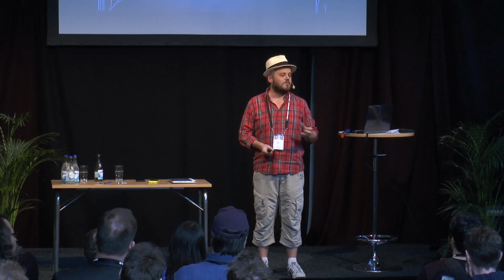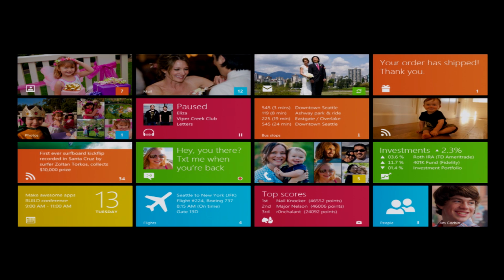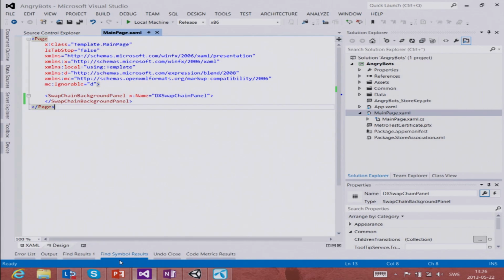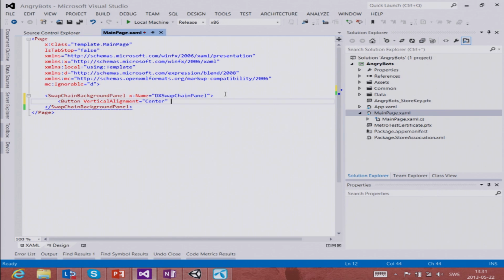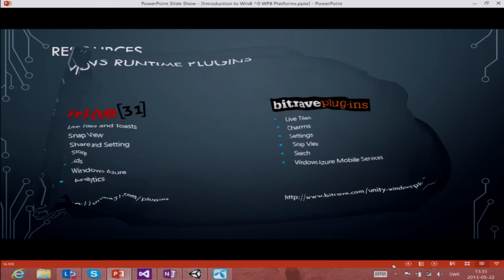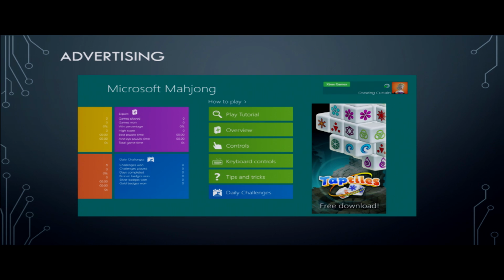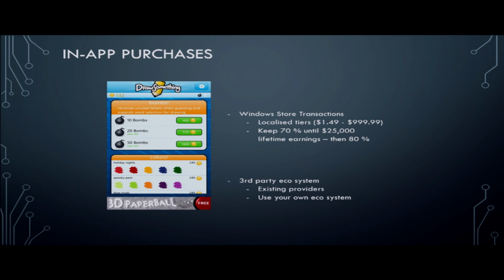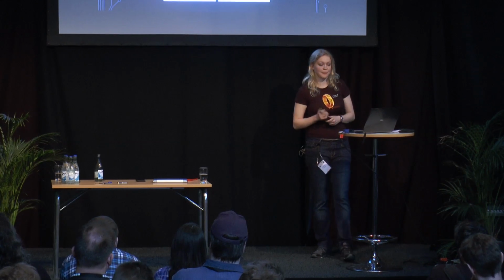Make and sell your Unity game on Windows: a Unite Nordic 2013 presentation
Dag König & Kristina Rothe from Microsoft on how to get your Unity game published and even featured in the Windows Phone Store & Windows Store.